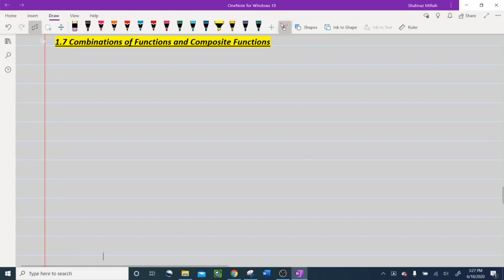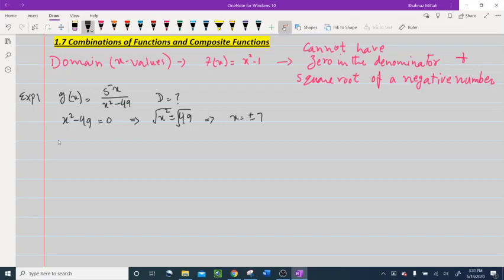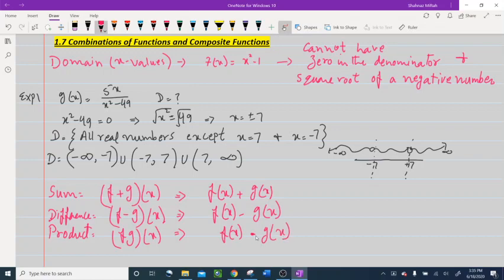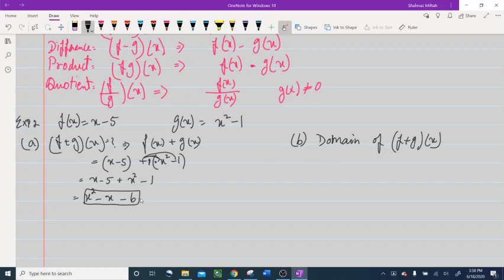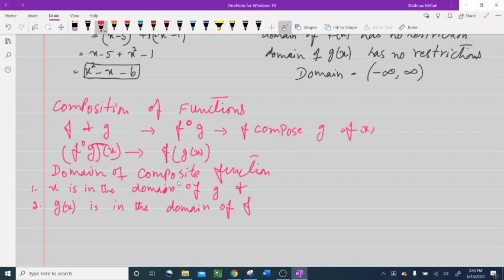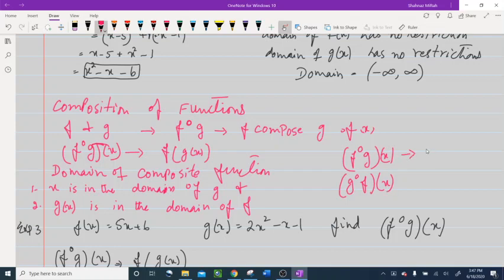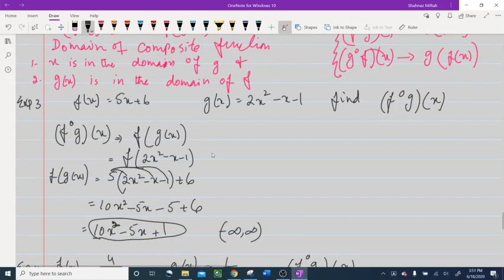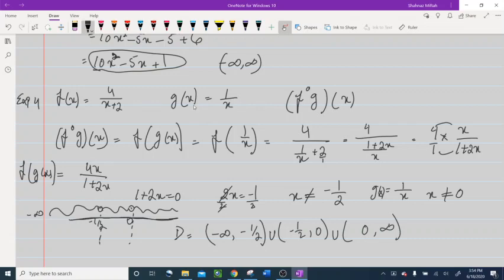Combinations of Functions and composite functions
This video will explain how to find the domain of a function, combine functions using the algebra of functions, specify domains, form composite functions, and write functions as compositions.